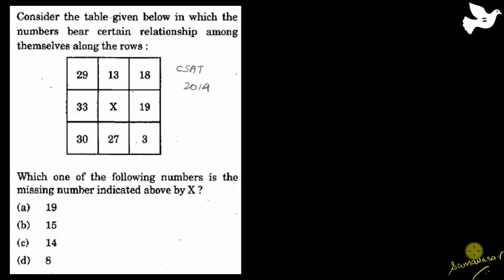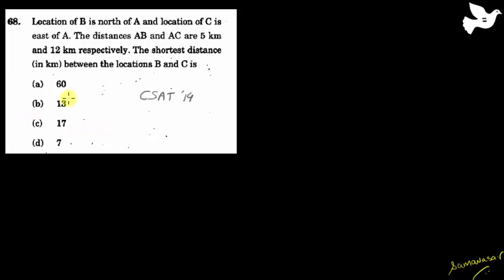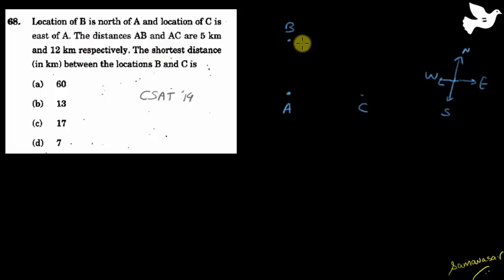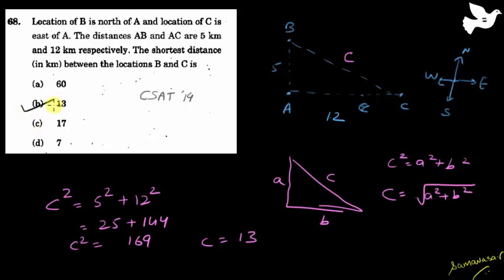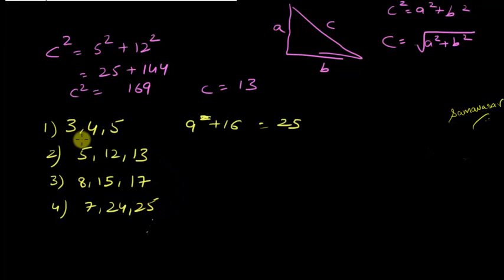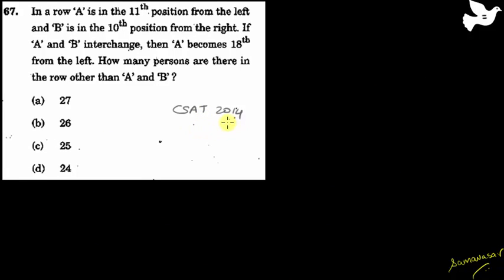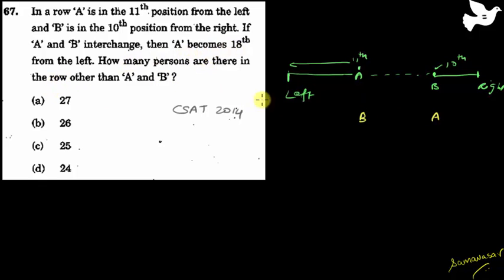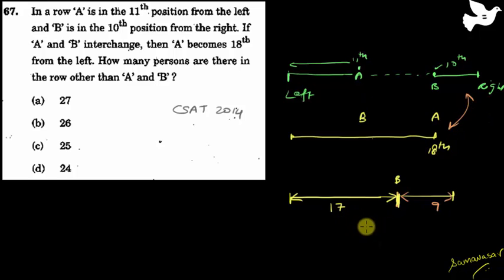Quantitative reasoning ( Logical Reasoning) Part 1